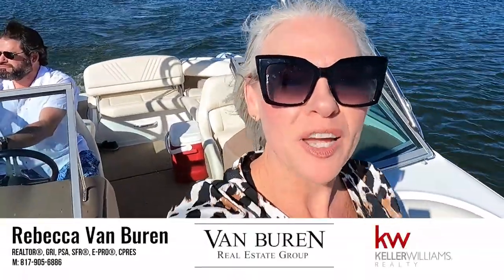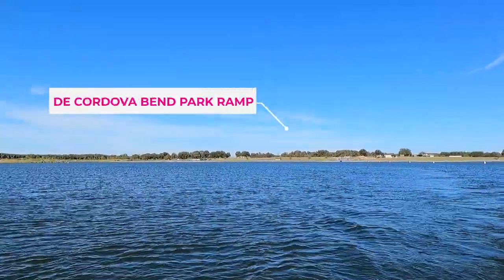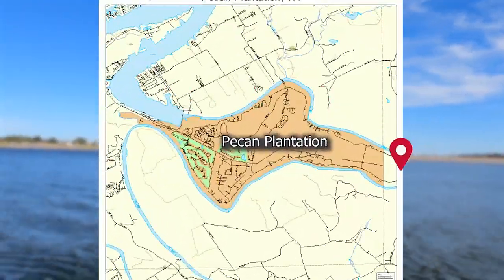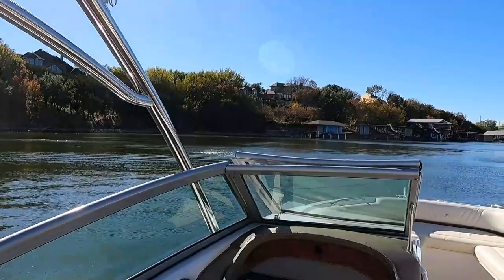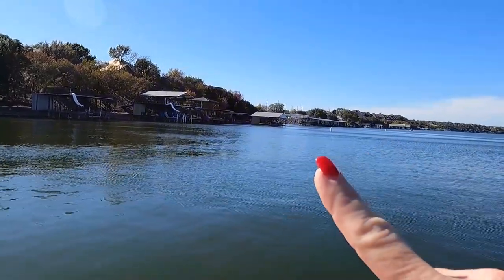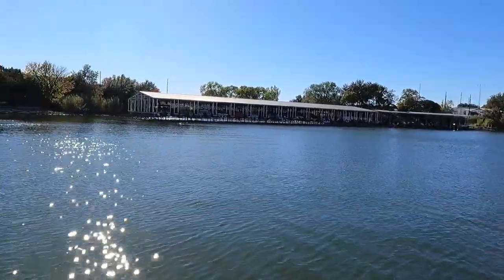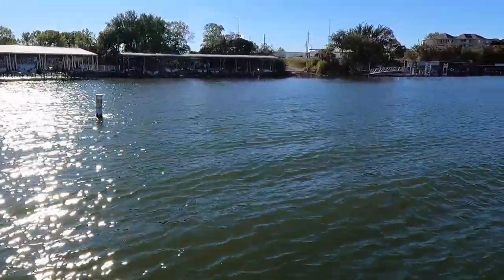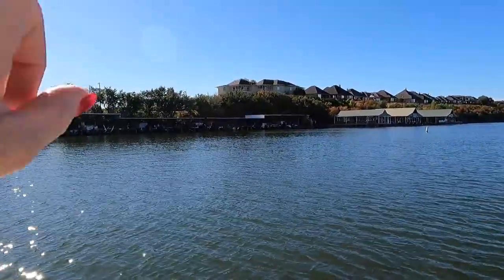Pecan Plantation - Seen by Boat from Lake Granbury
I am a full time BROKER Associate, in Granbury, Texas. I work in Hood County and surrounding areas. My husband and I have two awesome daughters and a Weimaraner named Bleu!